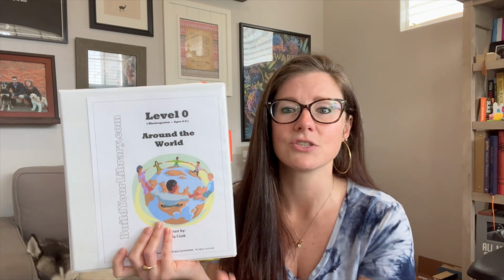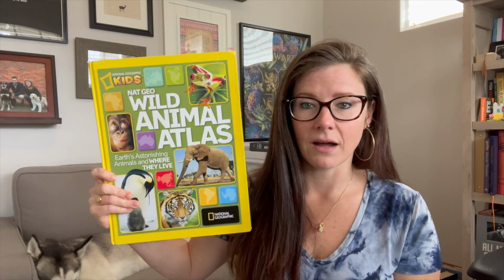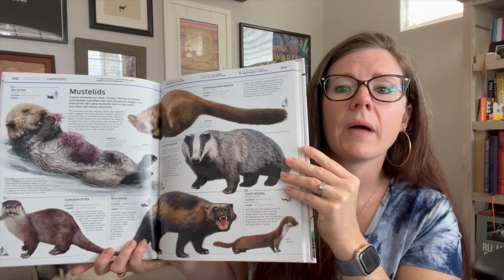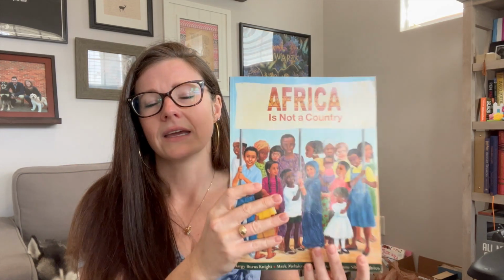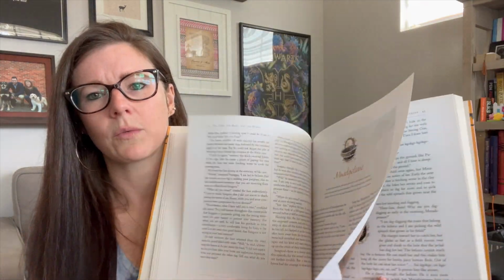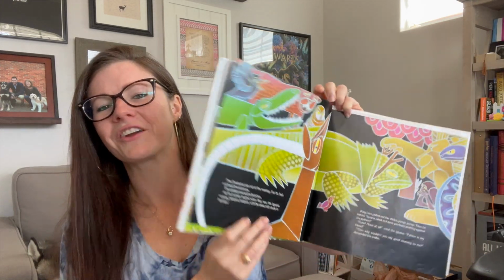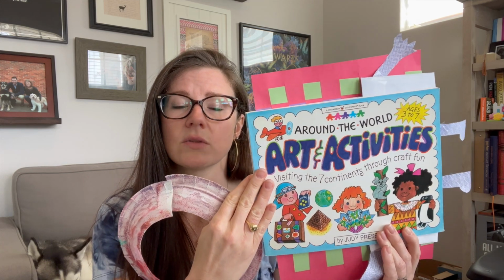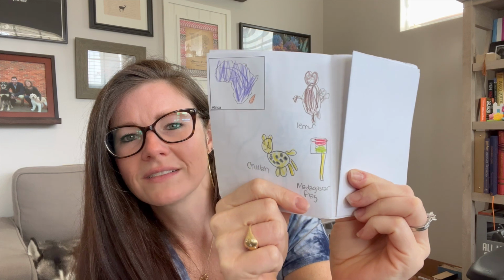BUILD YOUR LIBRARY Level 0 Review Series || Africa || Secular Charlotte Mason Inspired Curriculum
✨Wild Animal Atlas

✨DK Animal!

✨Africa is Not A Country

✨Jambo Means Hello

✨The Storyteller

✨Nelson Mandela’s Favorite African Foktales

✨The Egyptian Cinderella

✨Mufaro’s Beautiful Daughters

✨Why Mosquitos Buzz in People’s Ears

✨Around the World Art & Activities